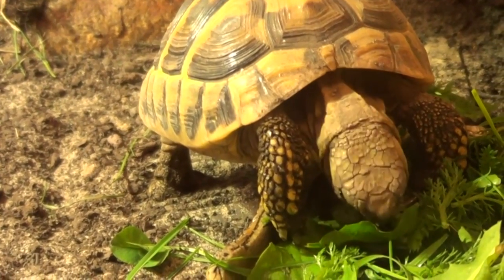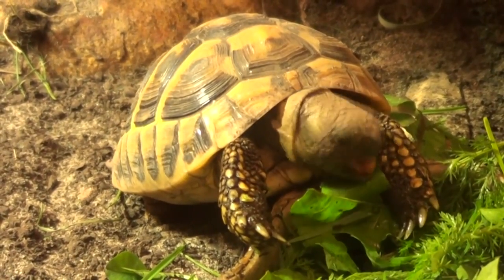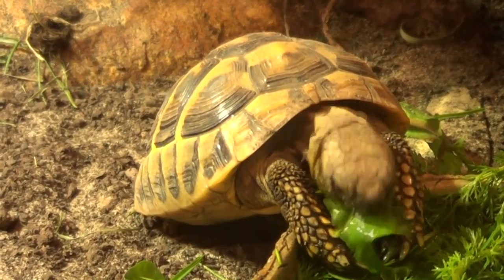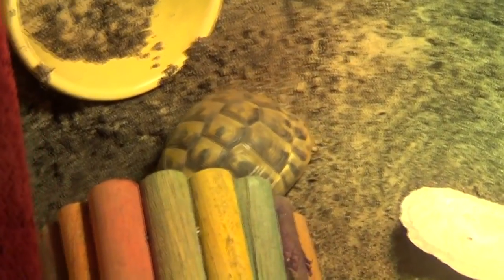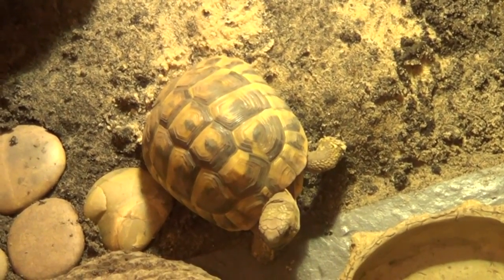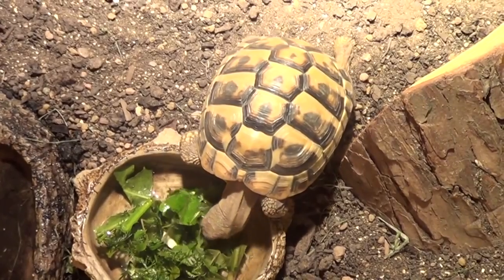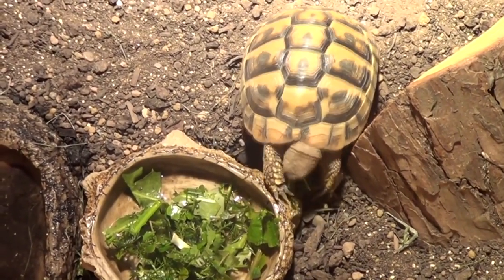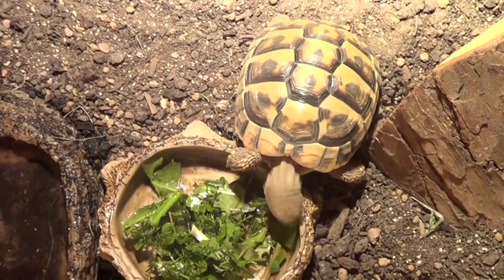Tortoises- What's Normal? Eating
Hi everyone! So this is a question I get asked a lot from panicking tortoise owners. It's such a difficult one to answer as there are so many variables. I tried to answer it in the best way that I could but with Sheldon, I basically just make sure she has food available all the time for whenever she would like it because in the wild she wouldn't have meal times, she would just graze whenever he wanted. She's not going to get fat on a healthy diet and the fibre is really important for her as a herbivore. If you are concerned about the health of your tortoise, please try to find a tortoise savy vet. It's so much better to be safe than sorry.

More related videos that might be useful;

I hope you enjoyed seeing Sheldon :)